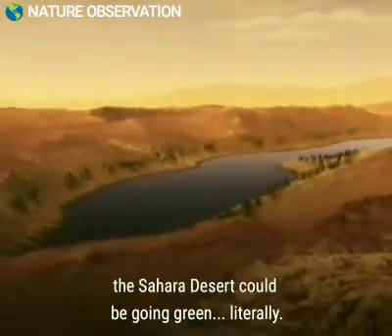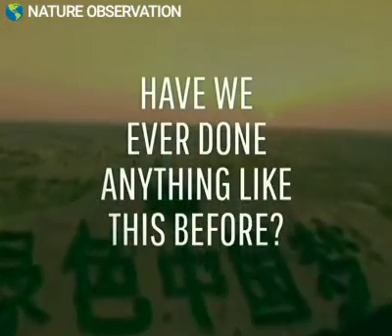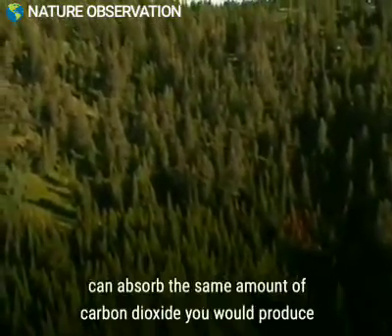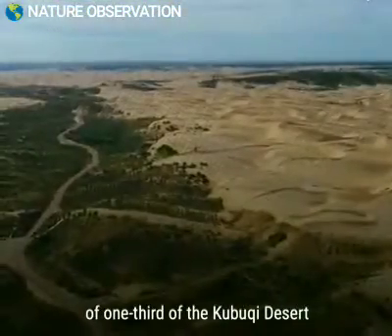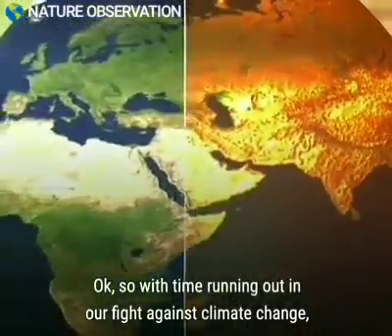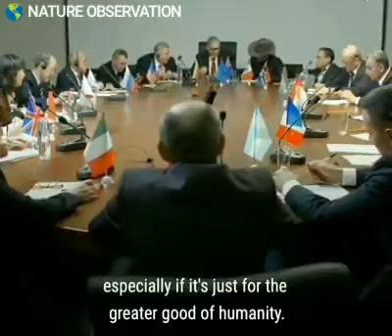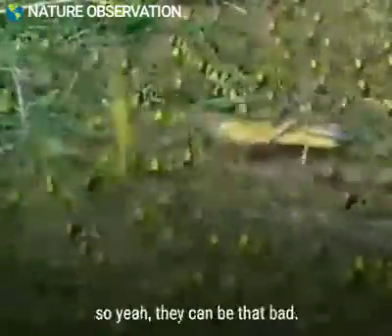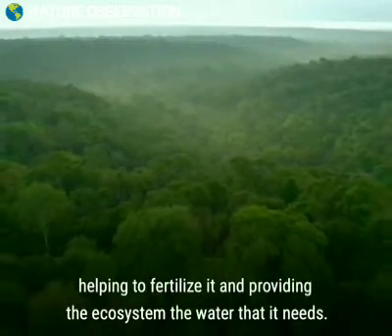Climate change in Sahara Desert.